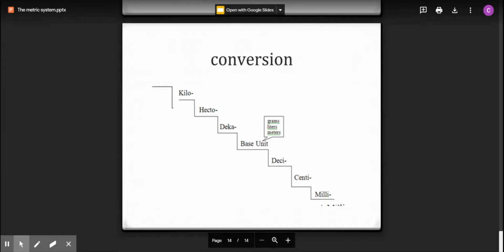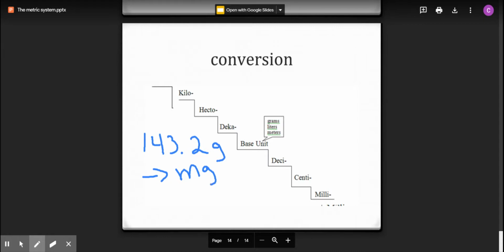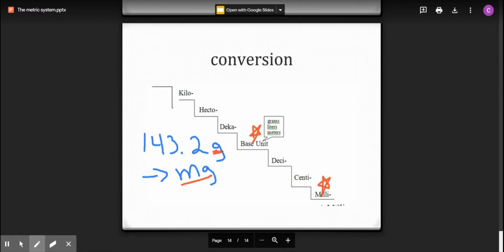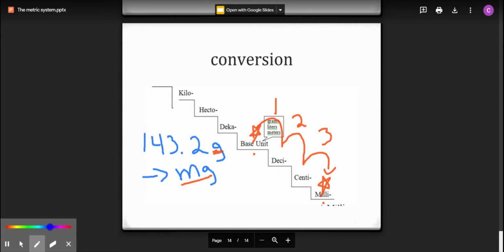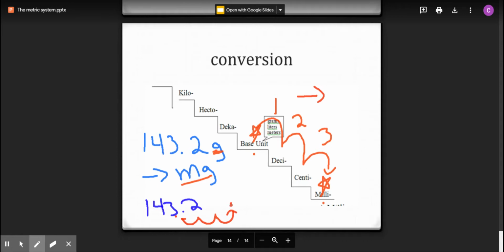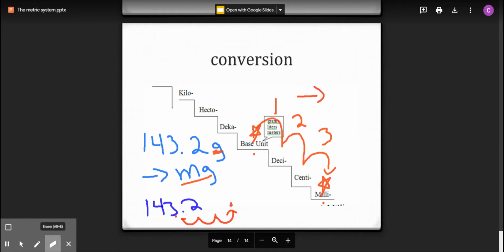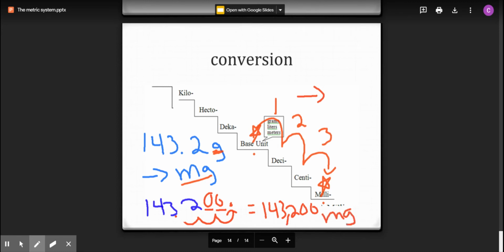The metric system conversion shortcut part 2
This goes over how to use the stair step ladder to solve metric conversion problems.